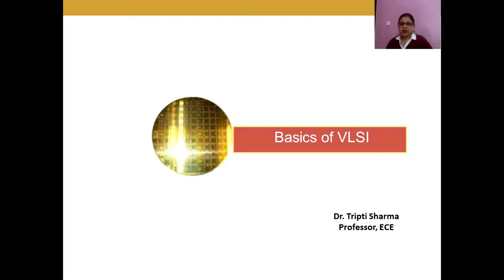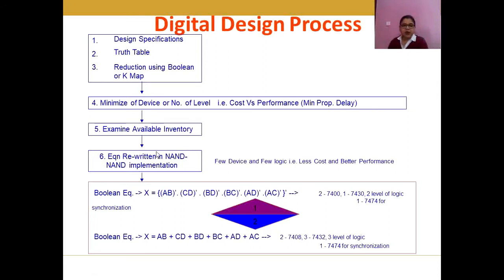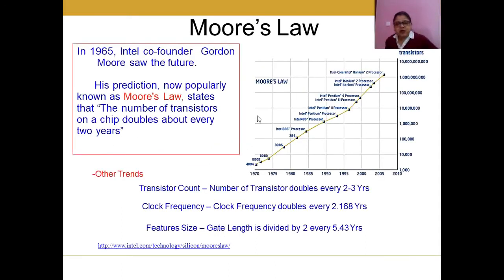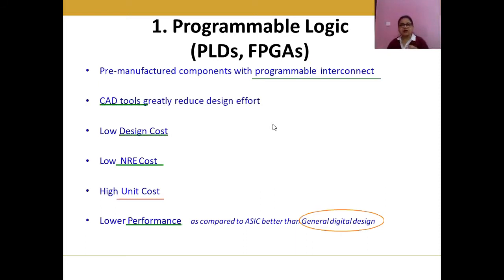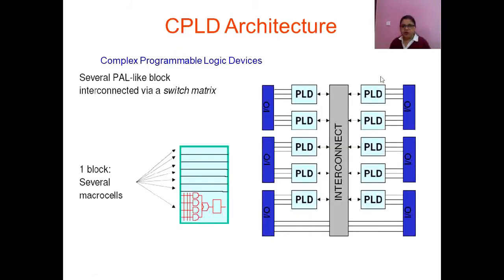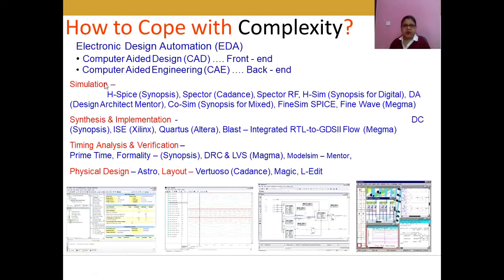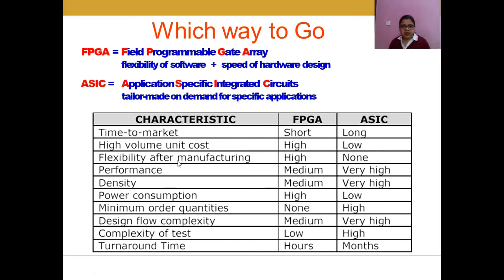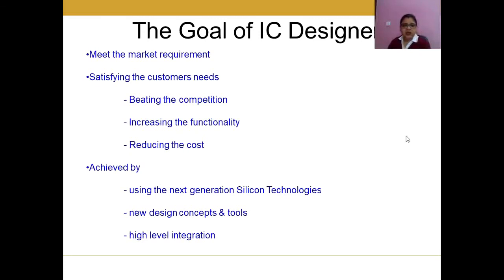VLSI Design - Lecture 2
Learn about basics of VLSI design, Evolution of VLSI, Design flow, Design Styles, basics of CPLD, ASIC, and FPGA.